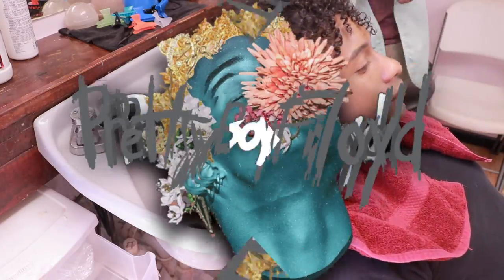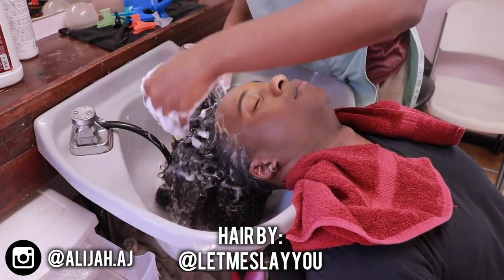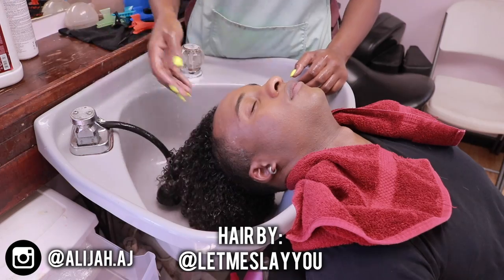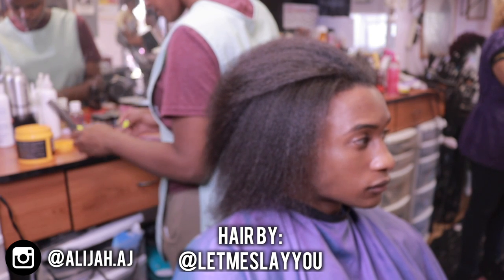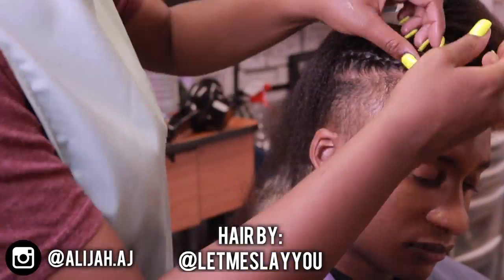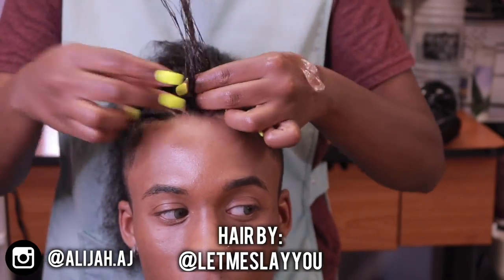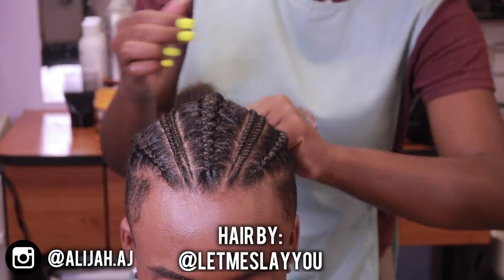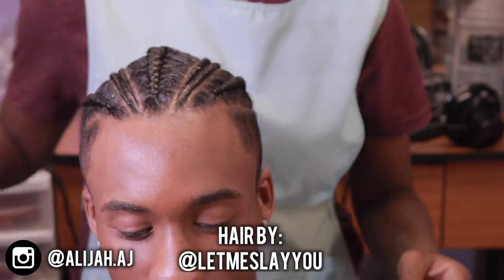Men's Braided Man Bun/Top Knot Tutorial | PrettyBoyFloyd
This hairstyle was inspired by @deejaythekid_ on Instagram and some Pinterest inspired braids will be made in the future if you have any braided hairstyles you want me to try out leave them in the comments below.

Song:
Mac Miller - Jerrys record store instrumental

Camera USED:
Camera: T6i/iphone
Editing Software: Final Cut Pro X

FAQ:
1. I'm Not Gay
2. YES this is my NATURAL HAIR haters will say its a texturizer (watch out for them in the comments)
3. If my eyes are a different color other then black they are contacts
4. I’m Jamaican Italian and Trinidad